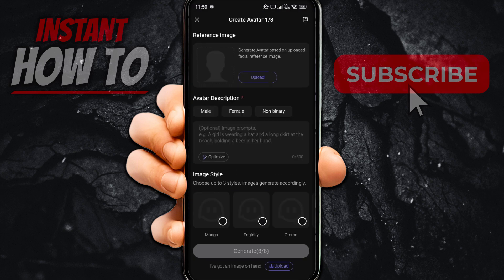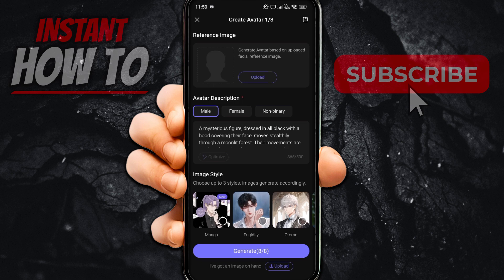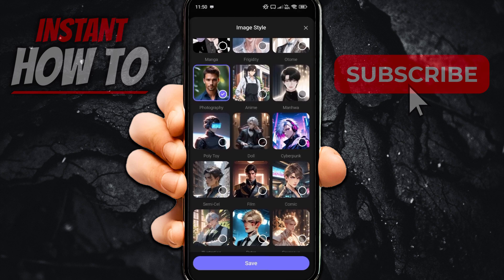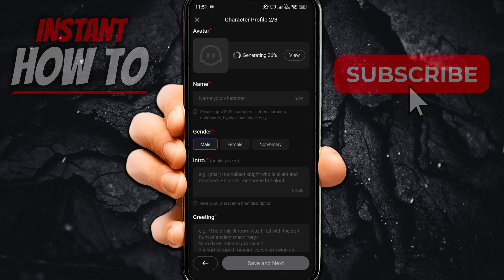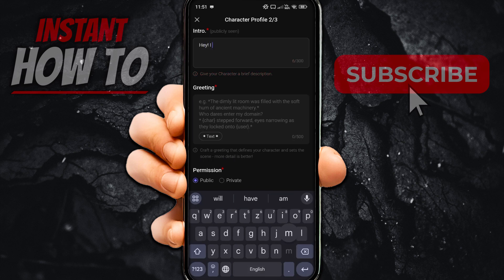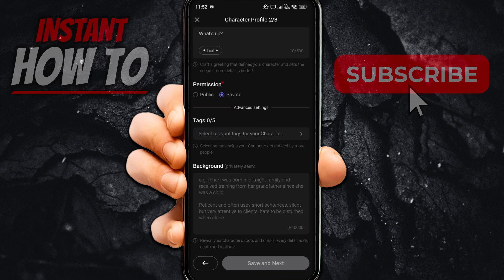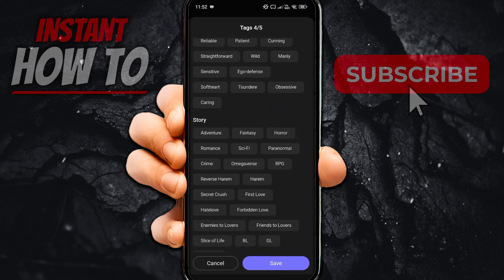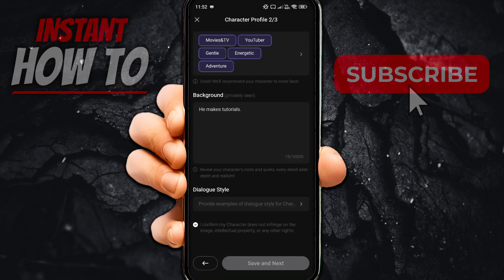How To CREATE CHARACTERS In PolyBuzz (FULL GUIDE) 2026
In this video, I'll show you how to create characters in PolyBuzz. This is a full guide on how to easily design and customize characters using PolyBuzz in 2026.

In case you've been trying to create characters in PolyBuzz, this is the video you need to see!